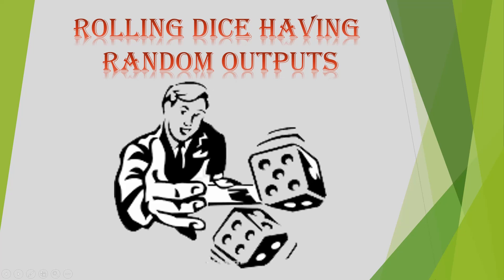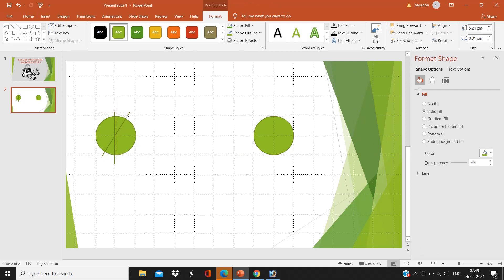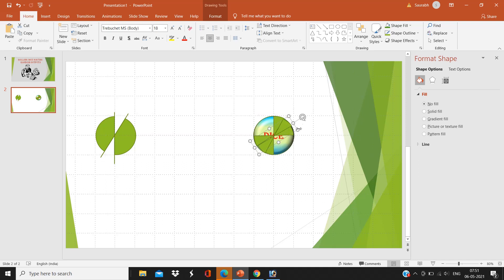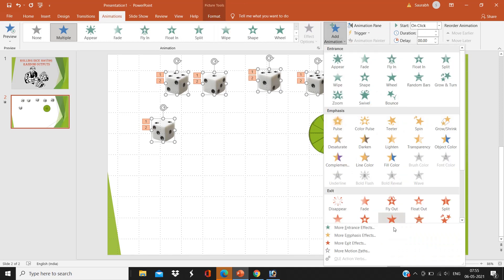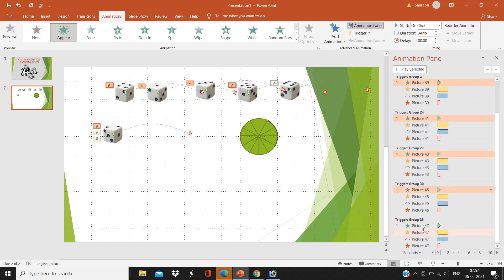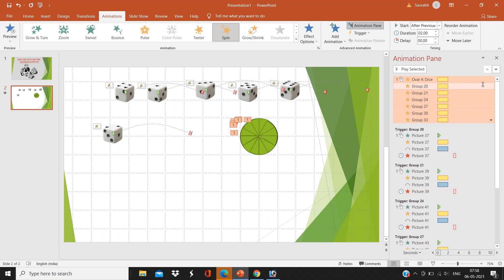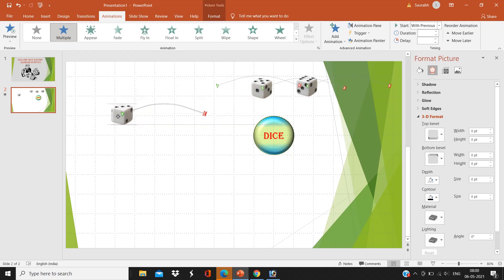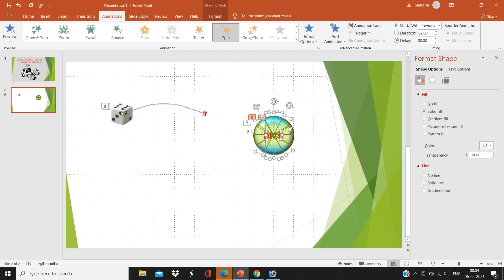How to make a rolling dice having random outcomes in PowerPoint | Easy tutorial in PowerPoint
This video is an easy tutorial on rolling dice having random outcomes. This is an easy, step-by-step tutorial in PowerPoint.
As we all know PowerPoint is basically for animation but here we are exploring PowerPoint in our own way by making games over it.
This video is going to be a reference video for upcoming gaming video in PowerPoint.
If anyone wants ppt of this rolling dice. Do comment me in comment box. I will definitely share it here.
Fun learning!!